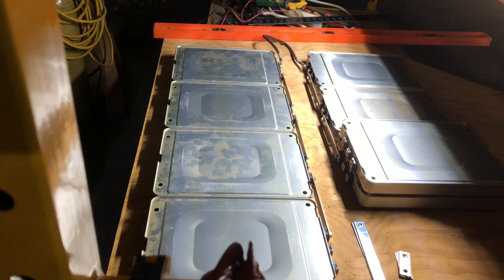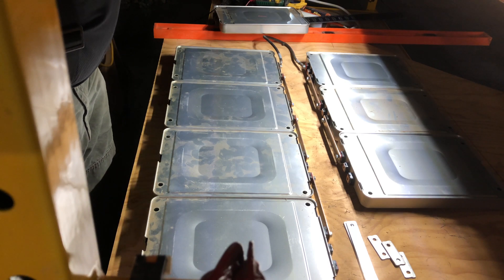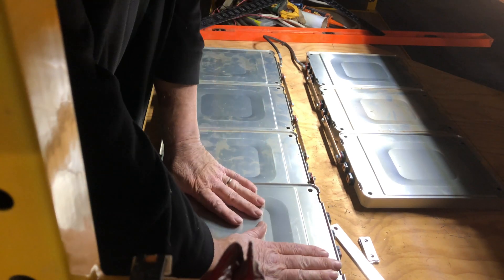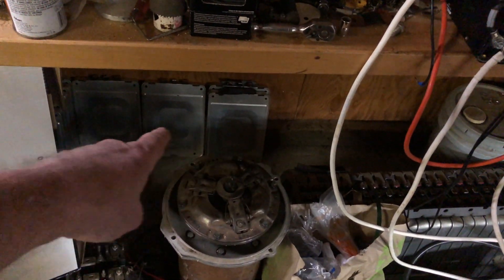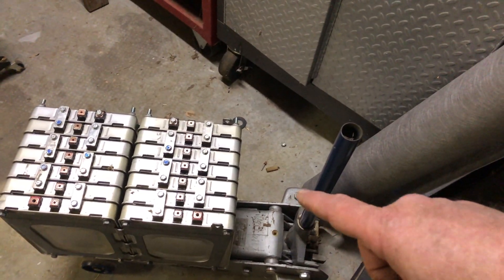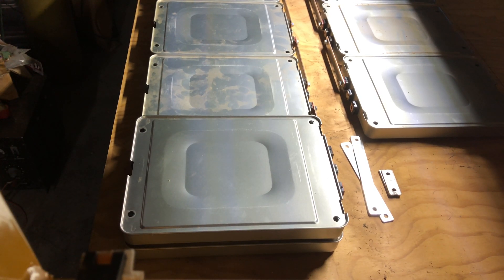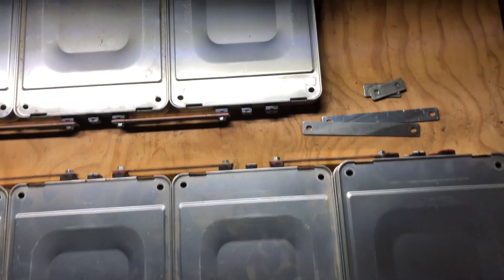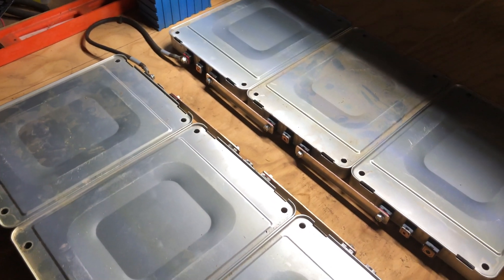Leaf Off Grid or Hybrid Power Wall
Building a prototype Leaf Power Wall that can be paralleled together to increase your overall capacity. These are 48 volt packs and will be run through a 15kW Low Frequency pure sine wave inverter. Each power wall will include a contactor, circuit breaker and BMS for monitoring at the cell level mostly for the purpose of safety. I have a few other ideas on how you can mount these but the leaf modules lend themselves rather well to creative layouts that work.